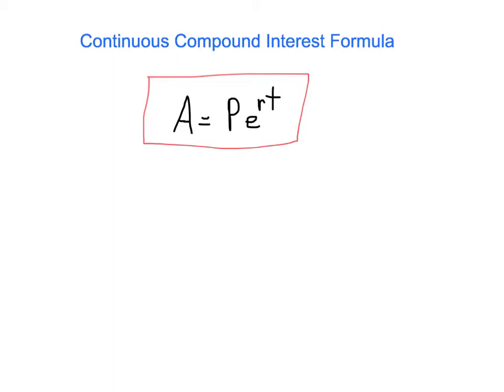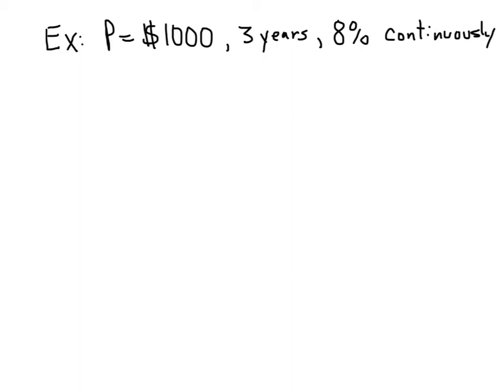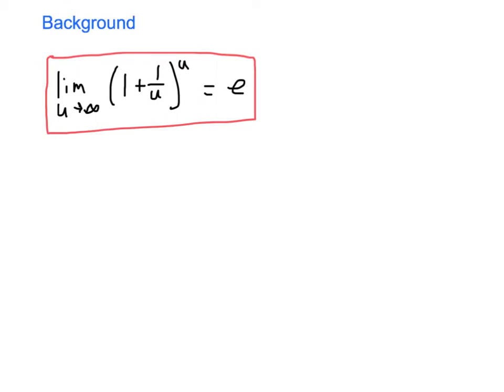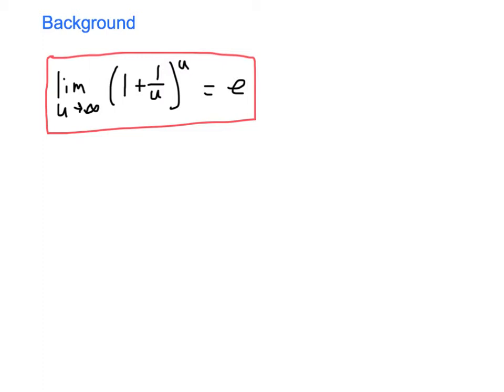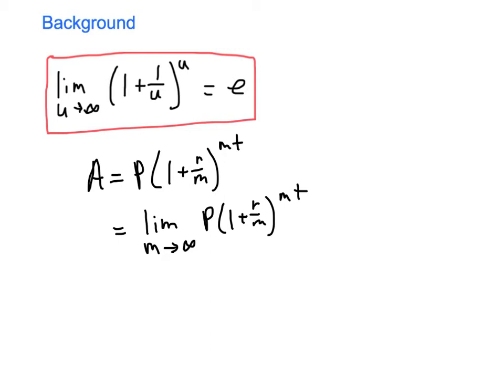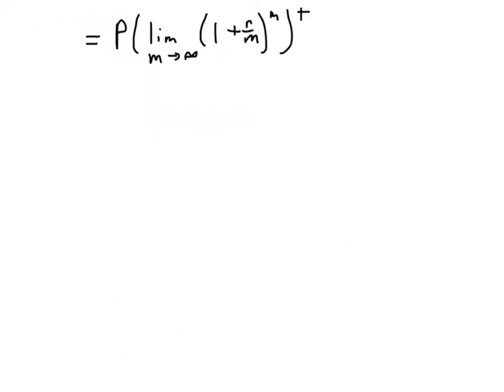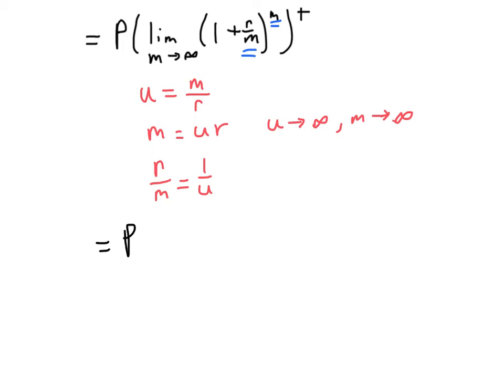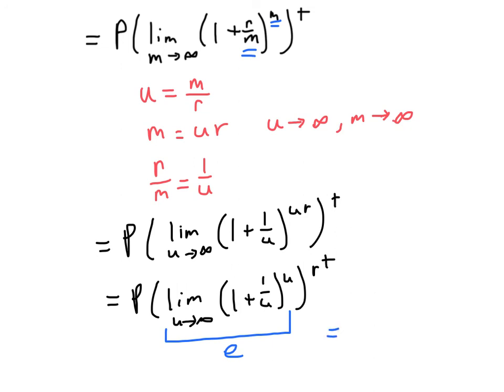Compounding Continuously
Discussion of the formula for compounding interest continuously along with an example.